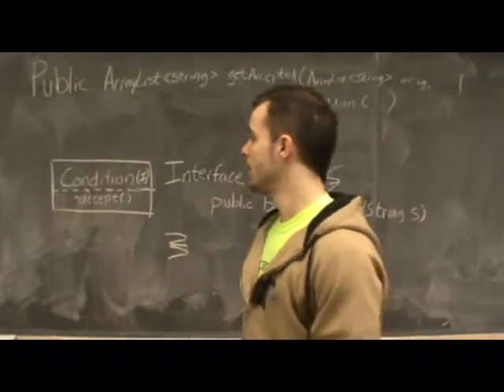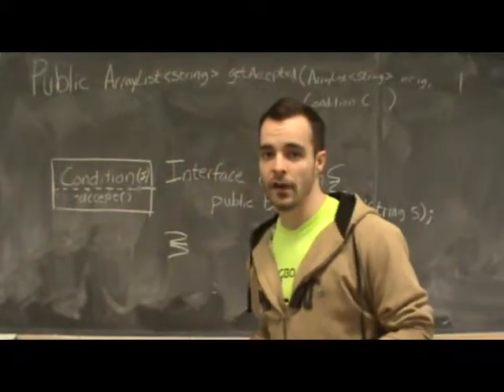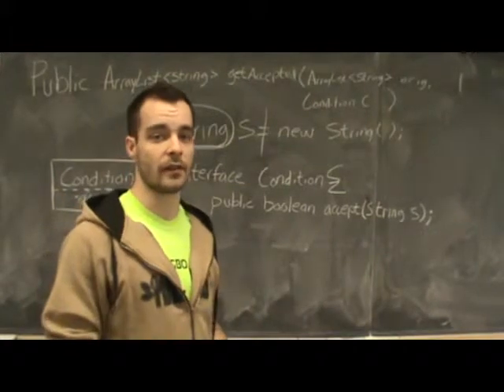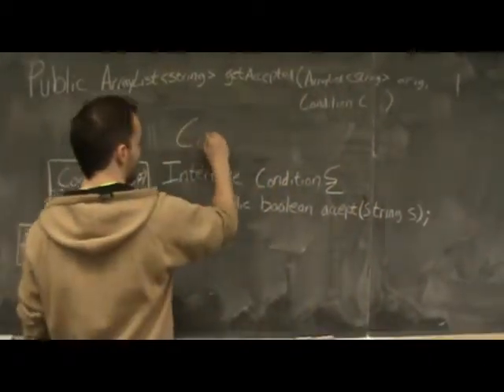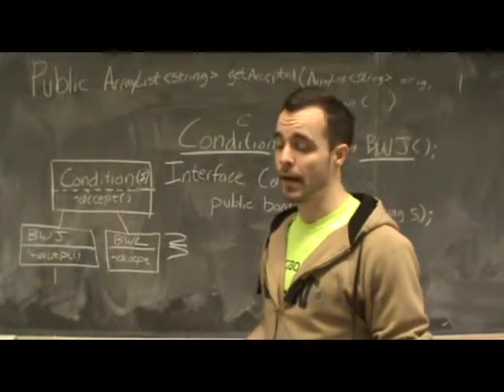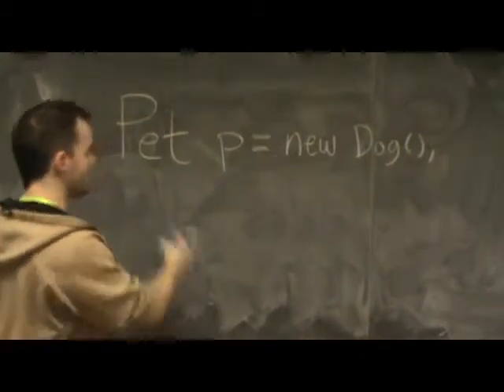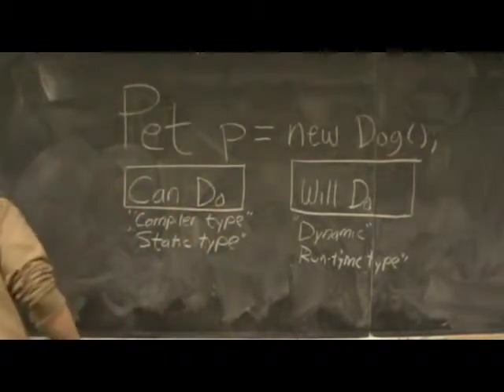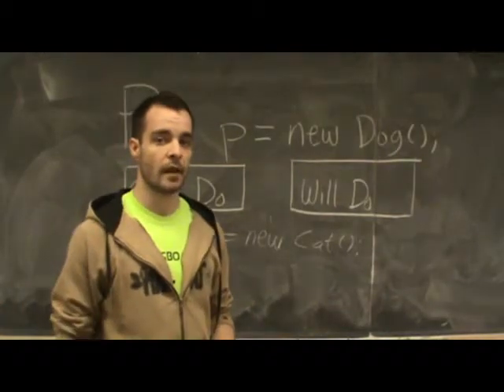Interfaces - Blackboard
A blackboard introduction to interfaces